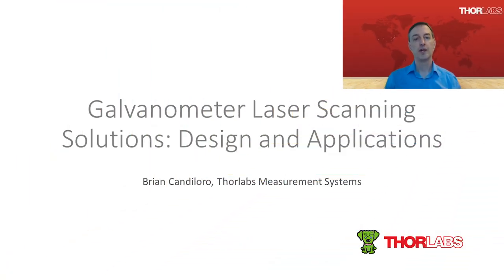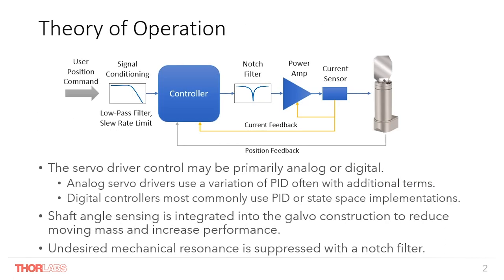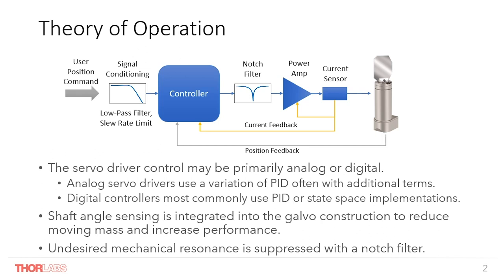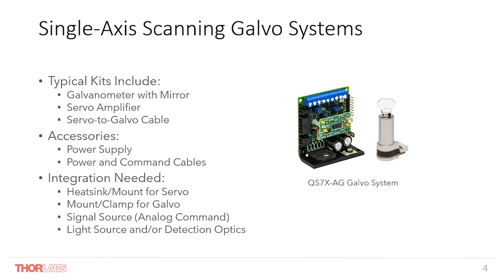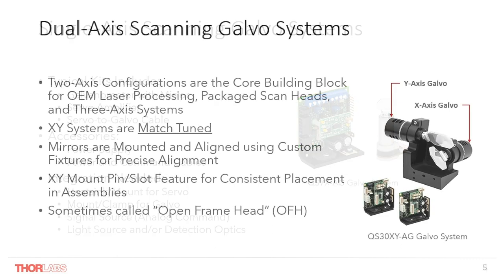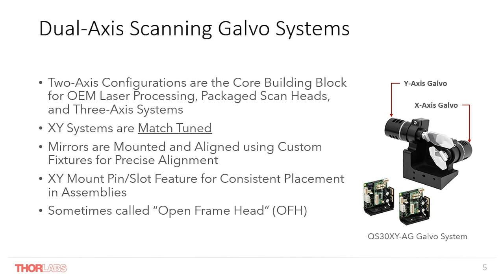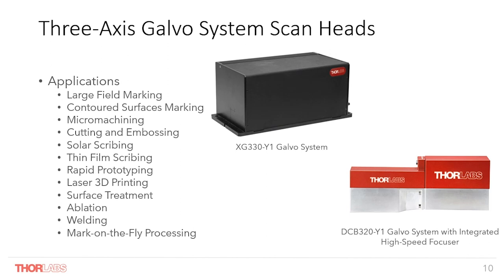Galvanometer Laser Scanning Solutions: Design and Applications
Thorlabs' single- and dual-axis galvo scanning solutions are presented in this webinar as well as our novel three-axis galvanometers, which utilize post-objective scanning for dynamic focusing.

Presented by Brian Candiloro,  Director of Engineering at Thorlabs Measurement Systems.